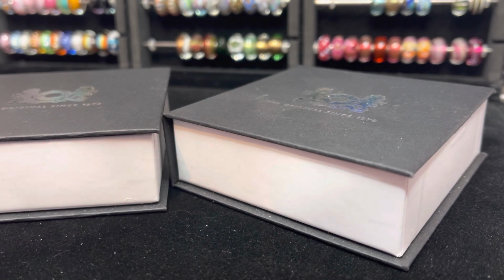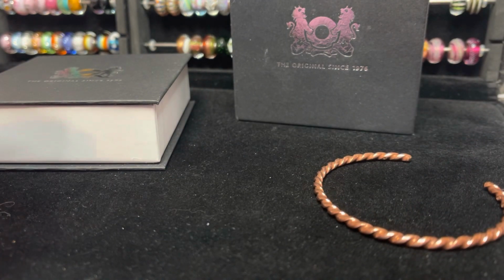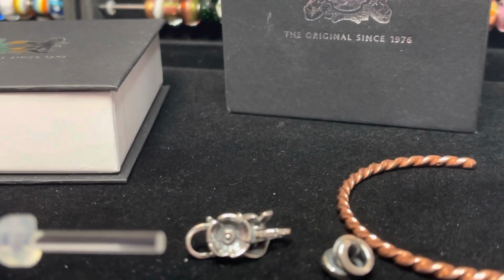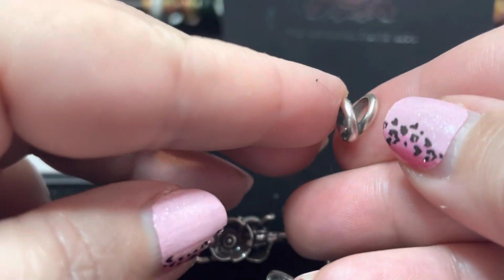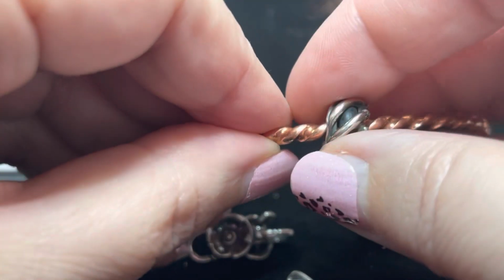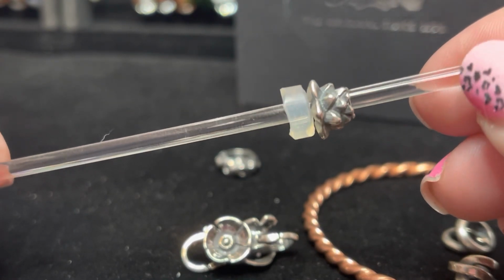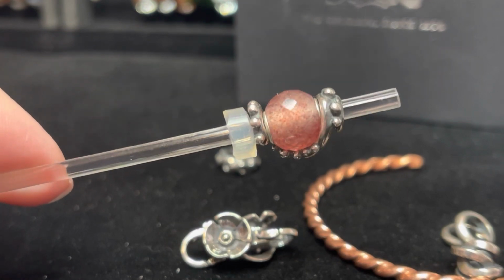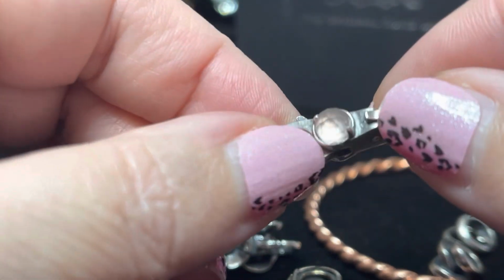Trollbeads Haul | 2023 Retired + Others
I recently shopped with a couple of authorized Trollbeads retailers to take advantage of some promotions that they had going on.

One retailer marked down items from the 2023 retired list 25%.

Another retailer had a mini event and I took advantage of the purchase any clasp get a free foxtail and buy 3 get 1 free promos.

What retired items are on your list?  I still have way too many, but I made a decent sized dent with these purchases.

Linda 💕